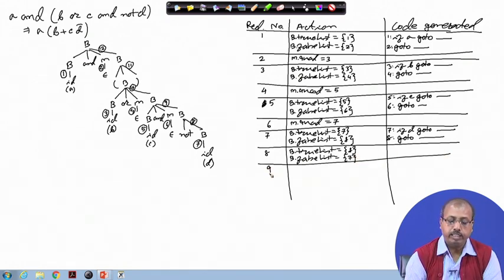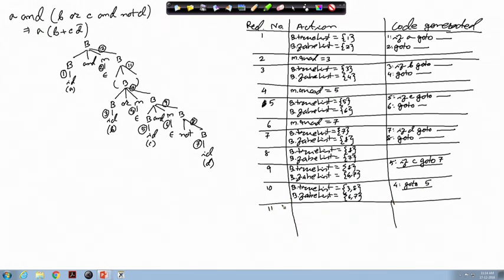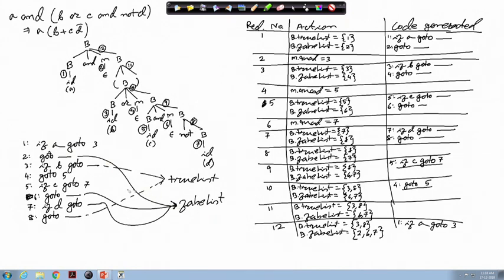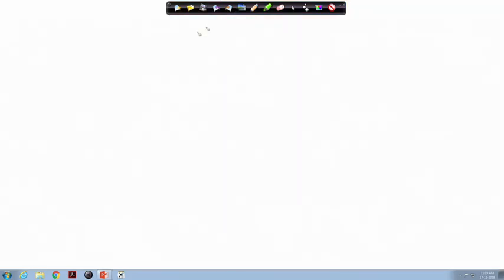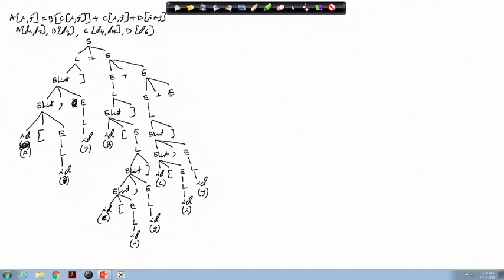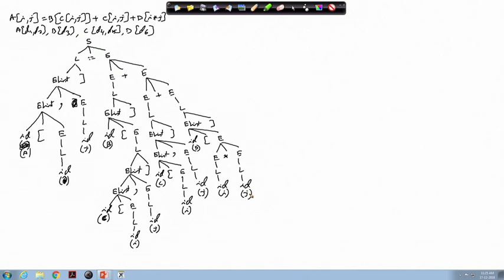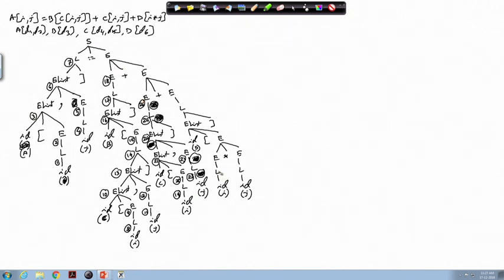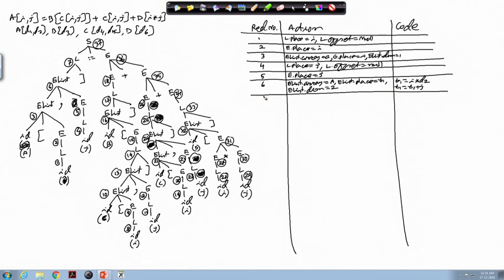Lecture 60: Intermediate Code Generation (Contd.)